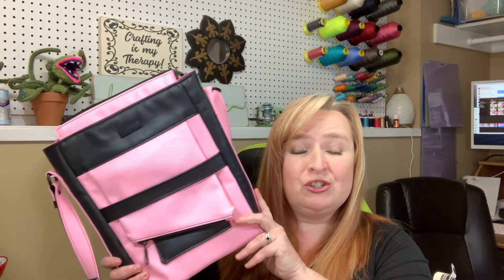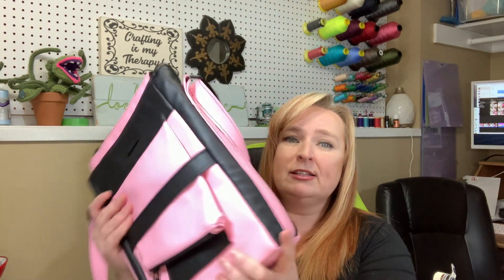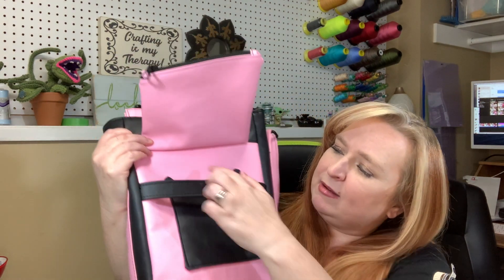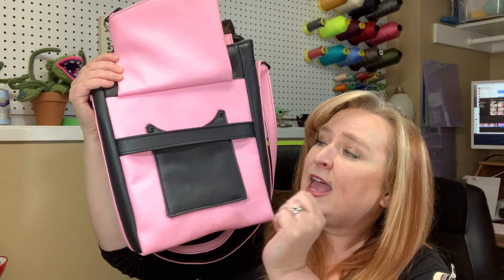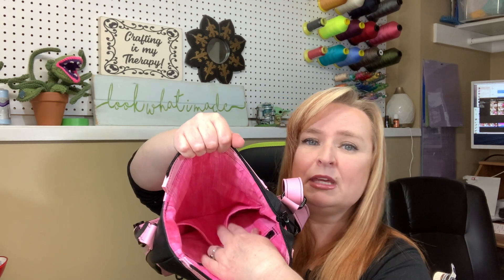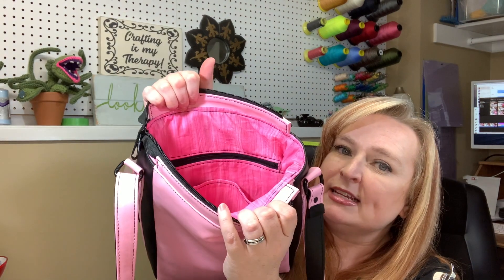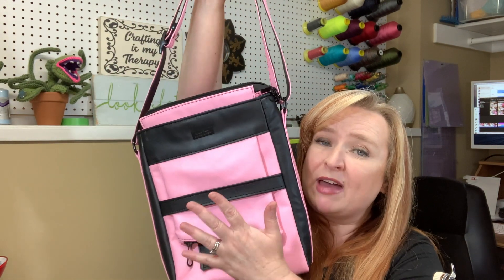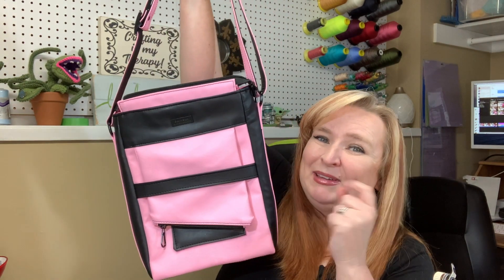Meet the Chris Satchel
You can order a custom to you bag here